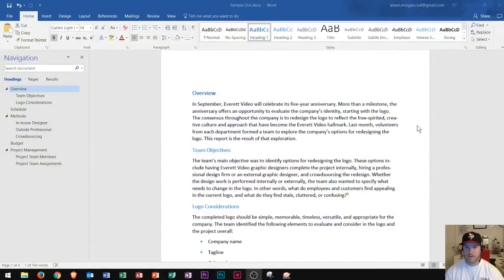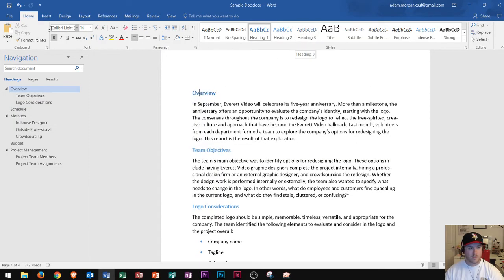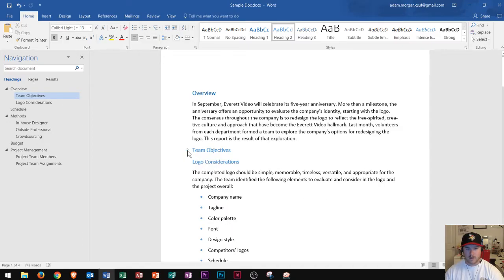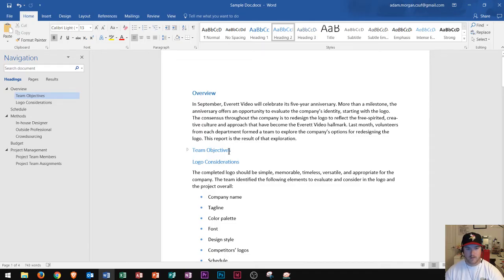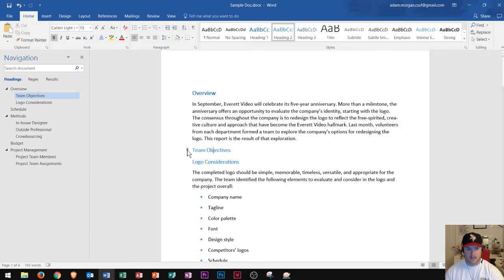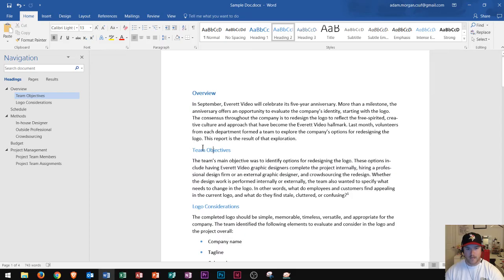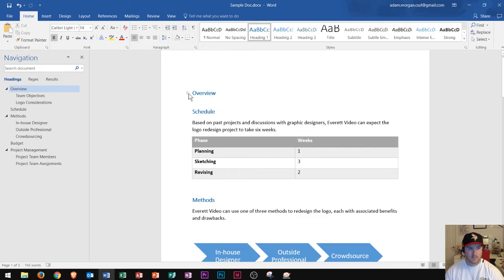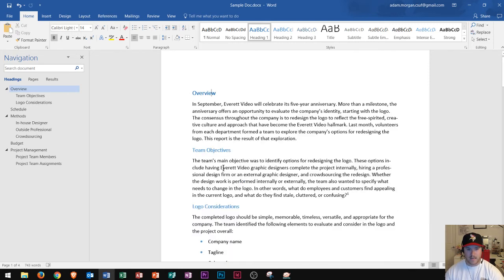Word 2016 - Expand & Collapse Text - How To Minimize and Maximize Sections, Body, & Headings in MS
This tutorial shows you how to expand and collapse body text in a document to hide body text that might be taking up to much space on your page. It is a nice way to quickly view and organize long documents. It is best to view the navigation pane while doing this, as you can quickly see where you're moving sections and what your headings and subheadings are. This tutorial is intended for beginners who want to learn more about MS Word 2016 and Microsoft Office 365 in general.

Here is a full list of tutorial videos available on my channel:

Windows 10:
Perform Basic Mouse Operations
Create Folders

Outlook 2016
Basic Tutorial